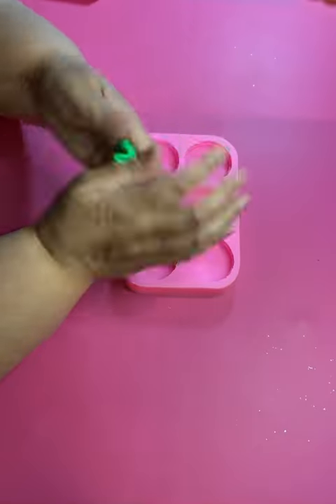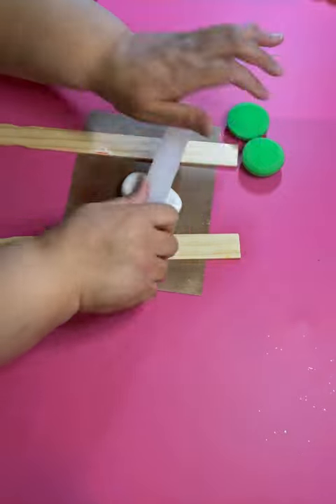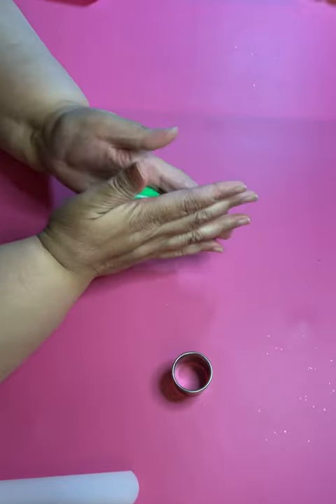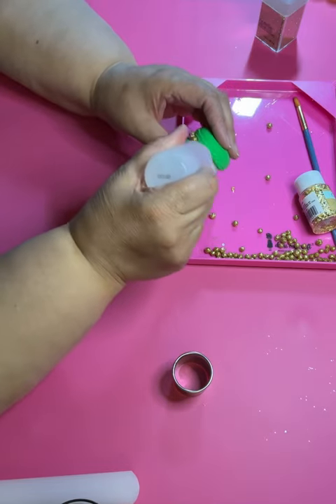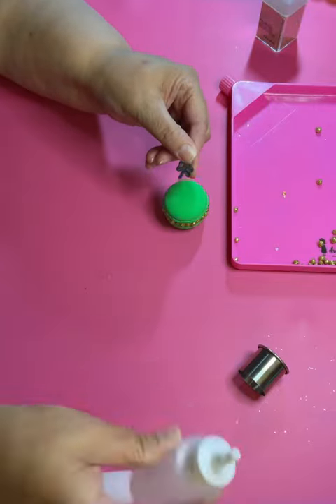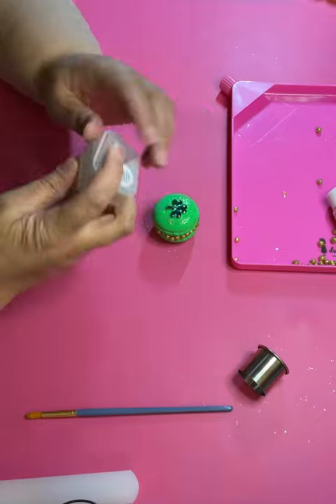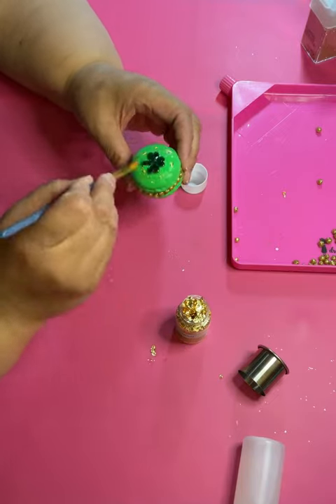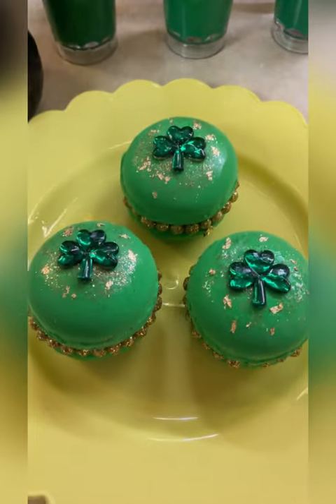Let’s make St. Patrick Macarons with air dry foam clay!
(DM her your order).